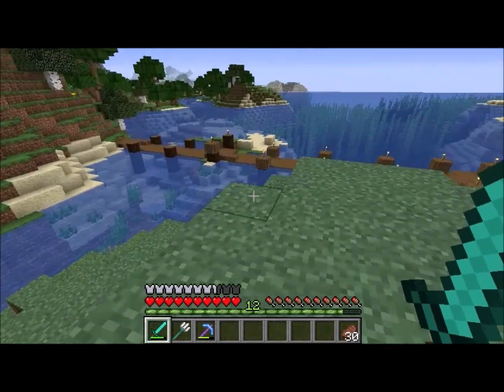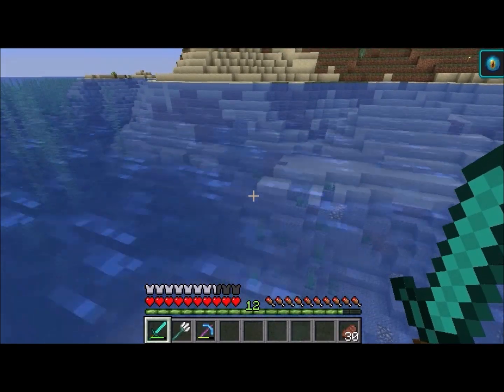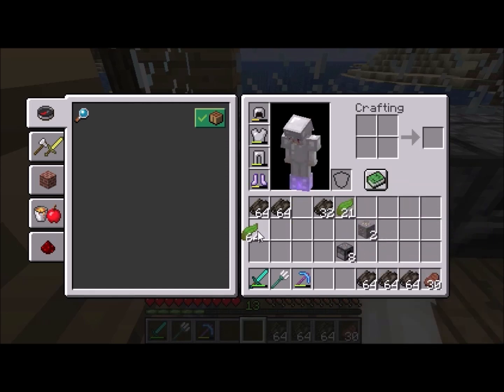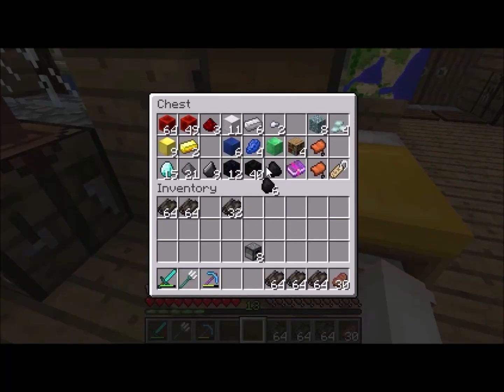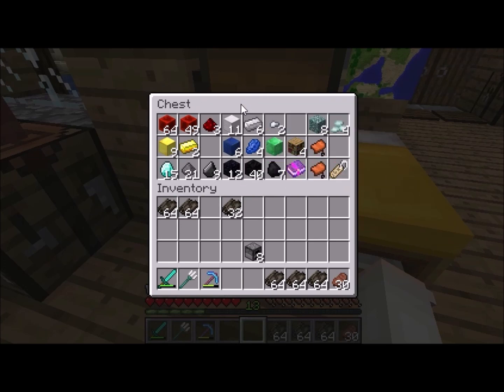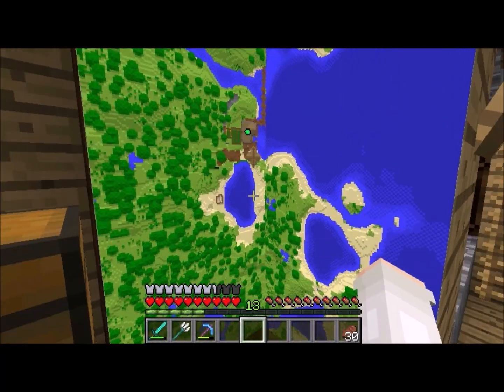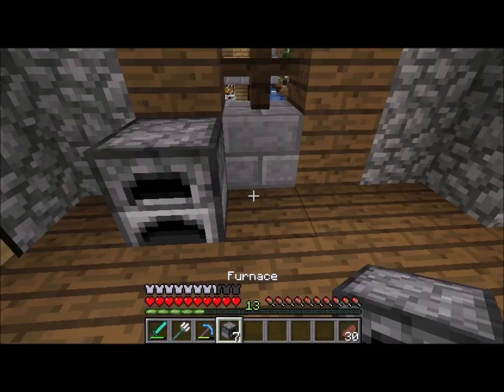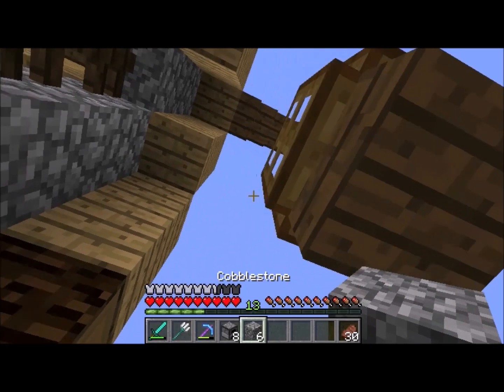Let's Play [34.5]: Progress Progress~!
Progress progress time!~ Just a short clip showing around what has been going around my humble abode as it grows ever so slowly grows and expands...